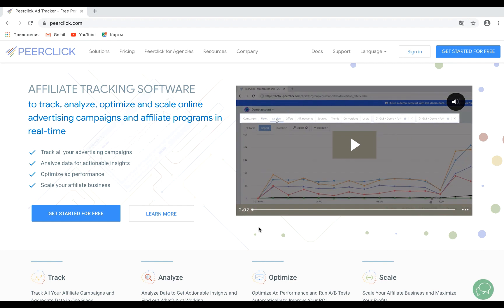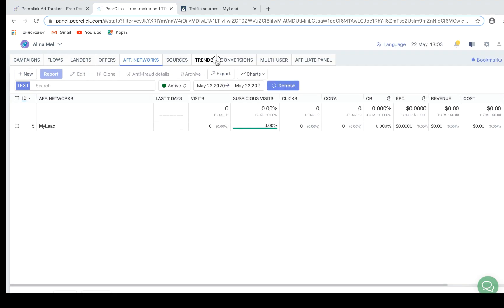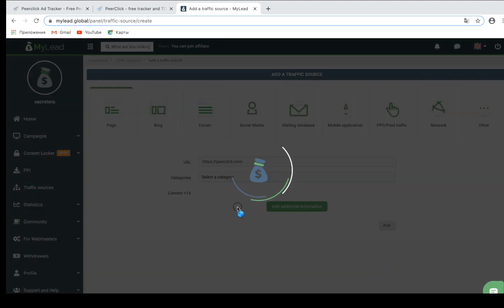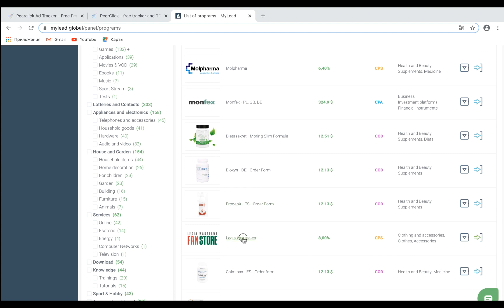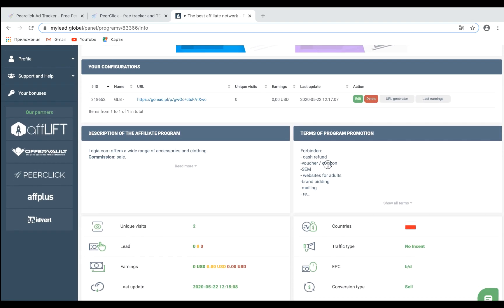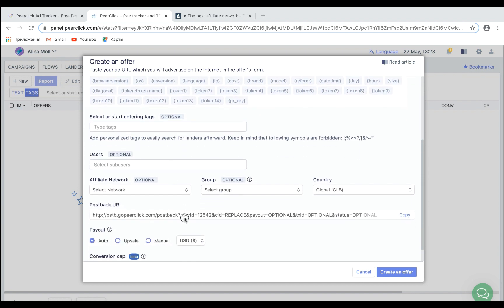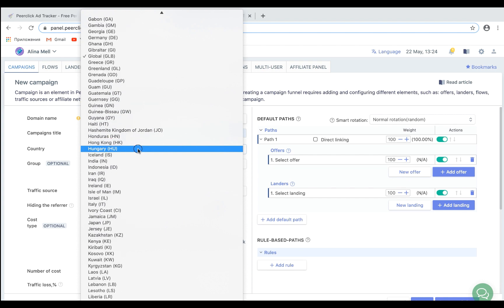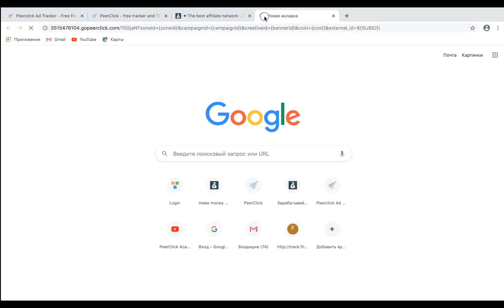Mylead Integration with PeerClick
Settings are quite simple.